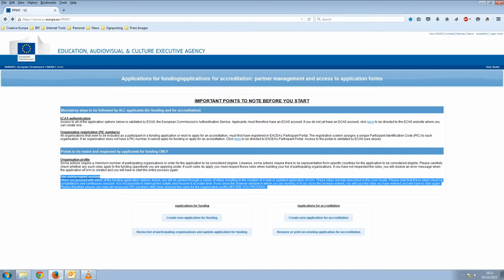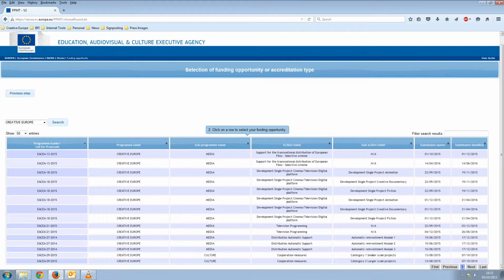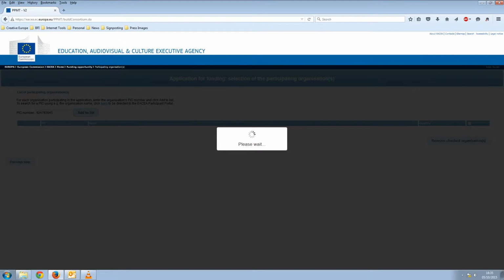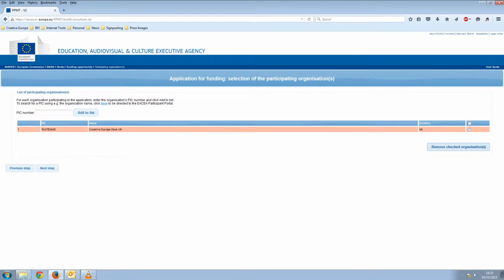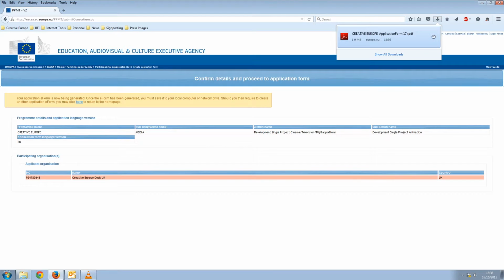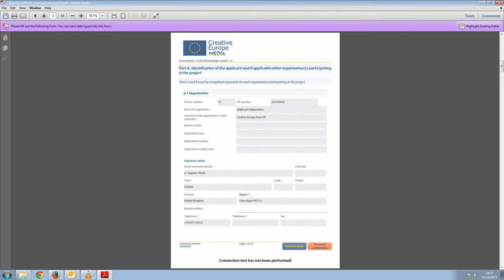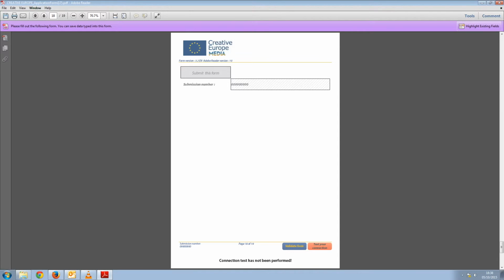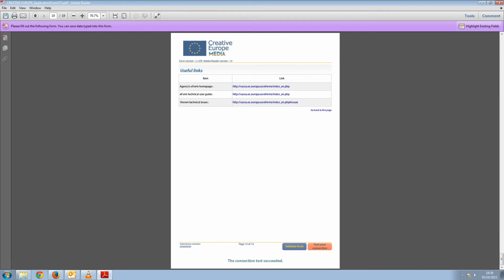Step 3. Creative Europe - How to download and submit an e-Form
Creative Europe is the European Union's financial support programme for the creative, cultural and audiovisual sectors in Europe.

This video tutorial describes the final step needed to submit an application - downloading the e-form.

This tutorial was created by Creative Europe Desk UK - a free advice and support service for UK-based applicants of Creative Europe. Our team of specialists are based in all four nations of the UK so please contact your local office if you are considering submitting an application